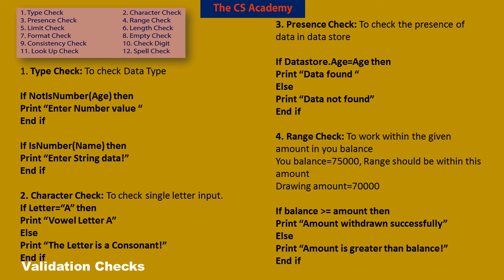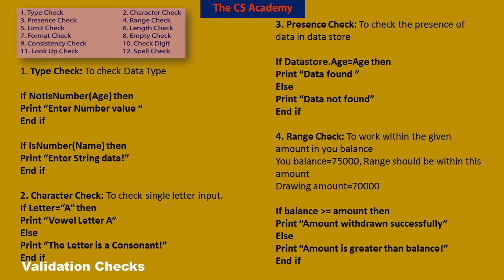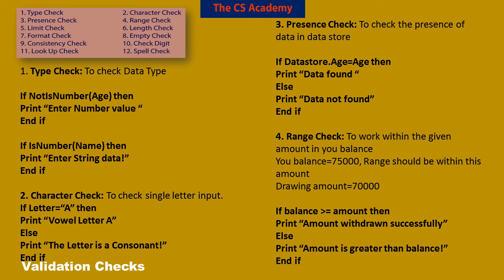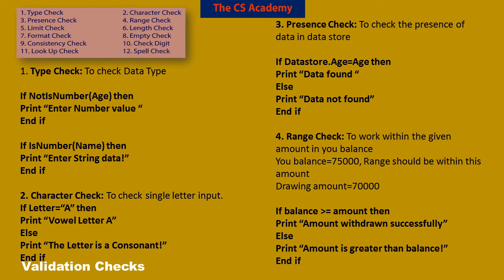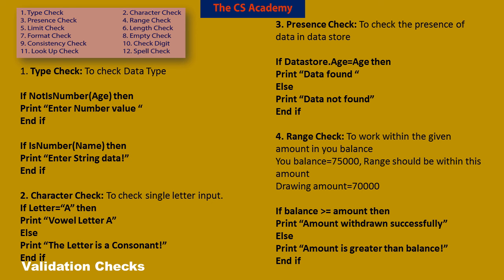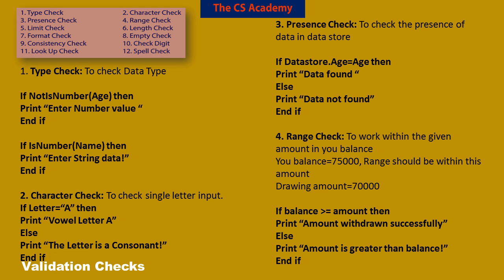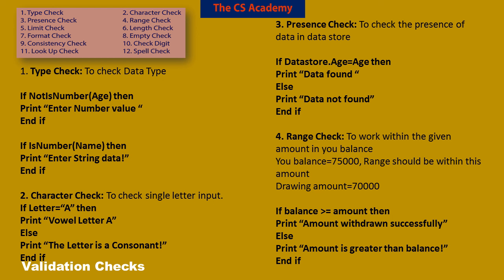Validation Checks Part 2.